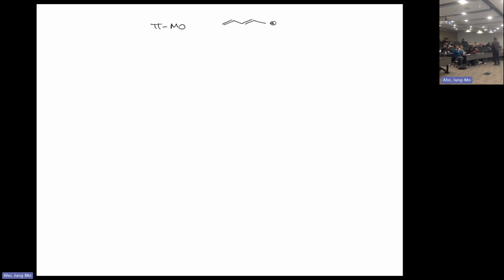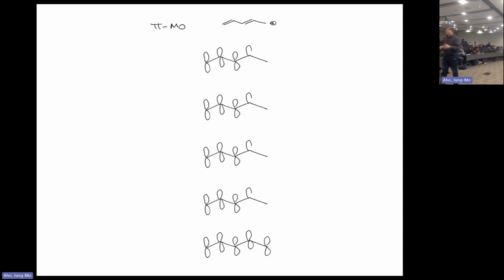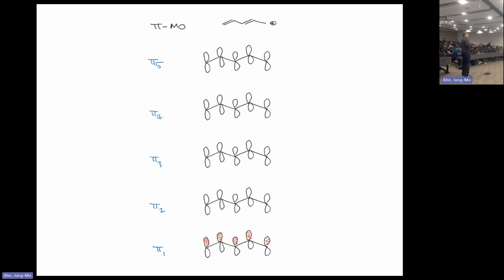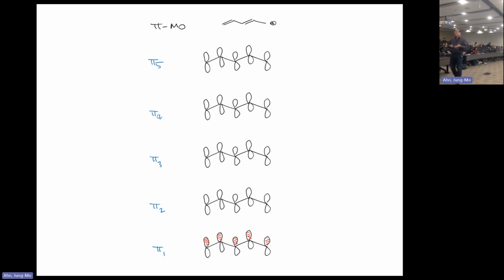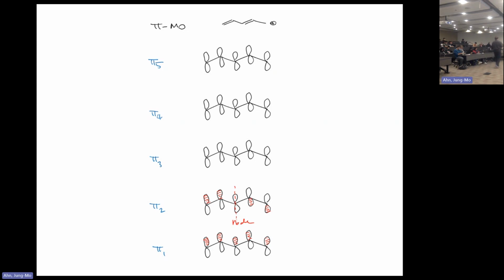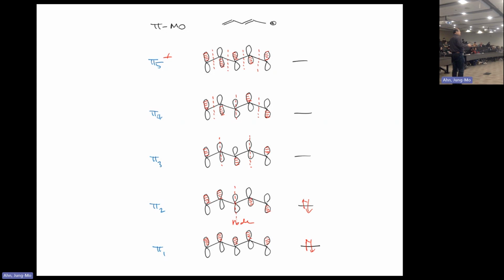Organic Chemistry 2 - Drawing pi MOs of pentadiene cation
Drawing pi MOs of pentadiene cation
Organic Chemistry 2
Jungmo Ahn